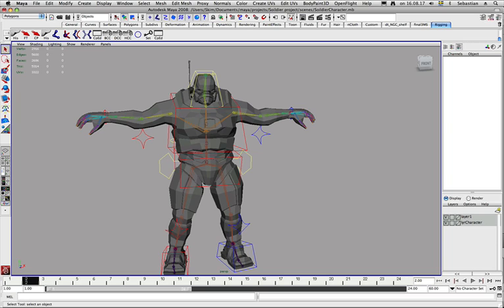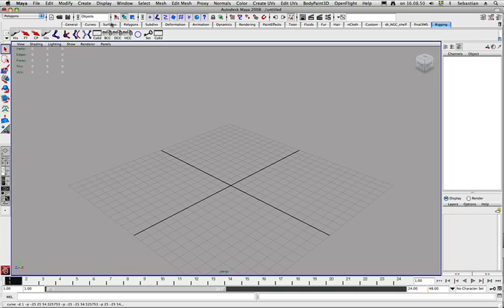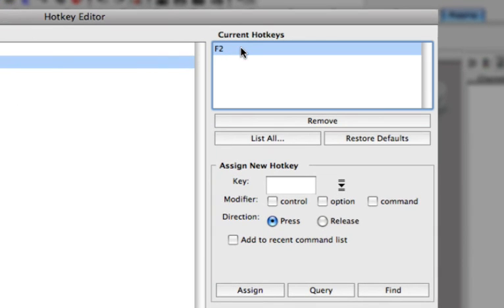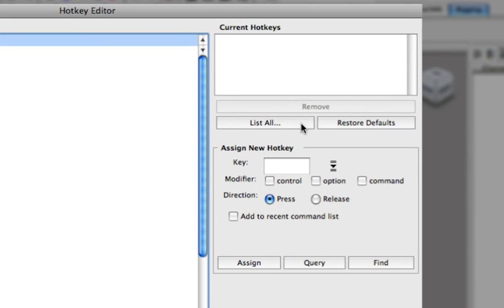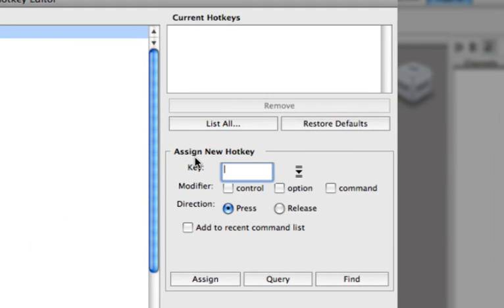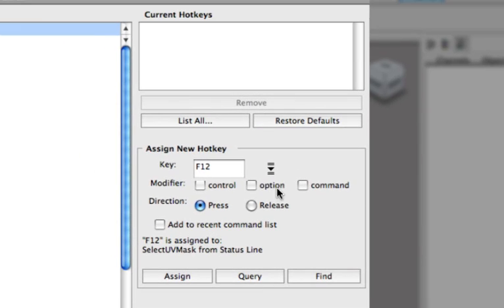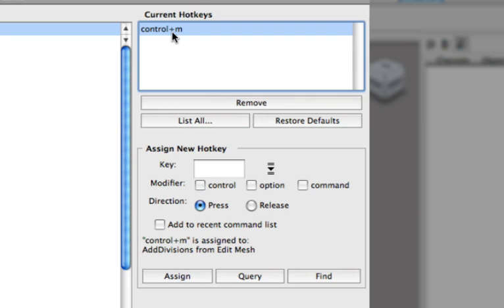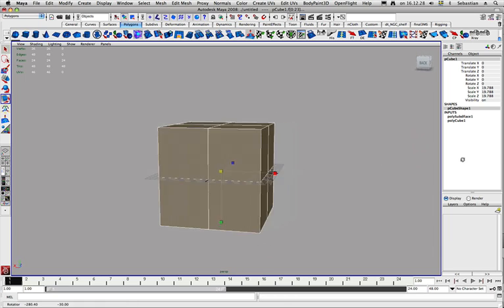Maya tutorial: Custom Hotkeys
Yes another maya tutorial, this time on how to set up personal hot keys in maya, as it's very easy and even though that a lot of people don't seem to know it.
Oh and for anyone wondering, I will make more Maya Basics tutorials, and I will also make a complete DVD on how to model a game character and then UV Map it and texture it and release it for free on youtube. So look out for that!